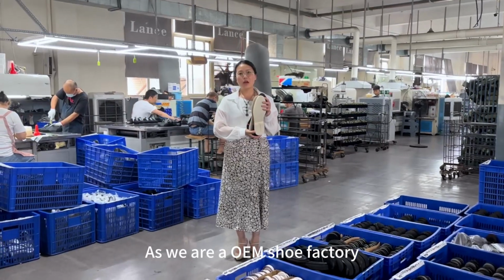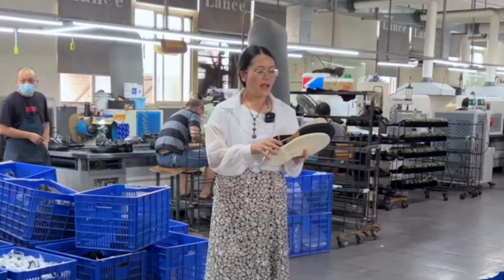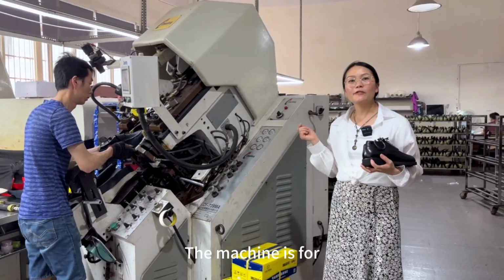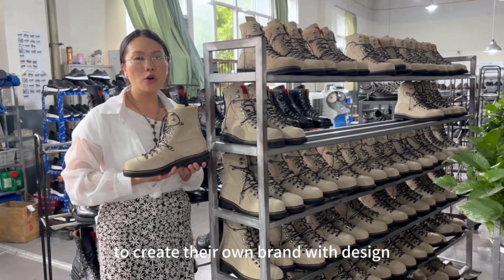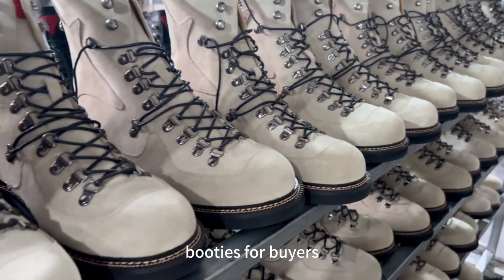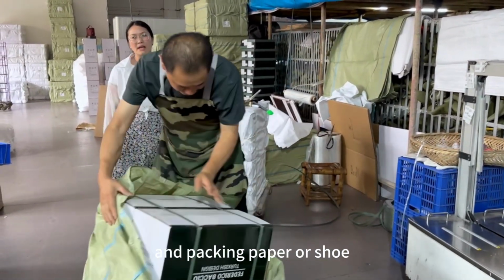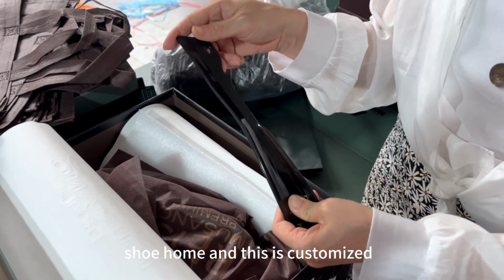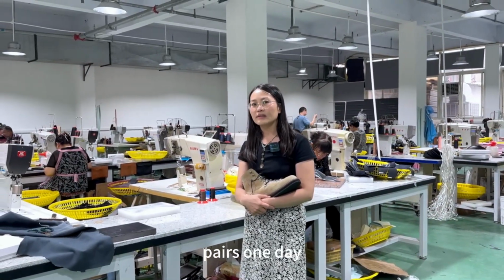How to make high quality men's shoes in China small batch customized factory's?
A professional salesman will show you how a factory in China that supports small-lot customization produces quality men's shoes.Our state-of-the-art machinery and equipment ensures precision and accuracy, while allowing us the flexibility to meet the needs of small batch customization.
From classic styles to your unique requirements, we offer superior quality no matter how big or small the order is.
We understand the importance of timely delivery. Efficient production and packing processes ensure that your order is completed quickly and reliably.
The perfect combination of artisanal craftsmanship and modern efficiency.